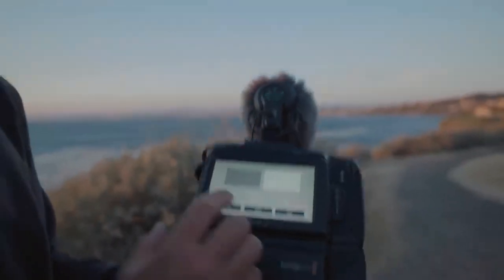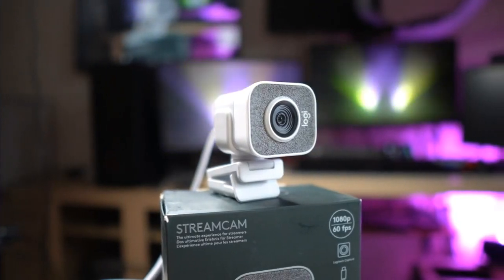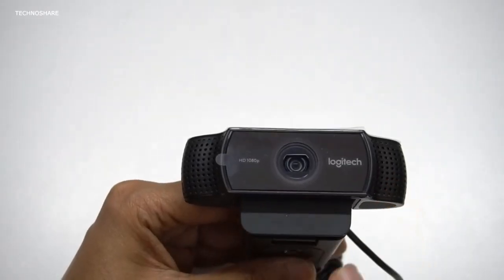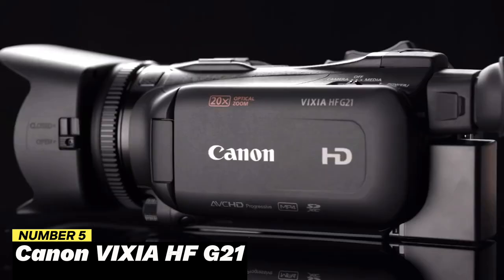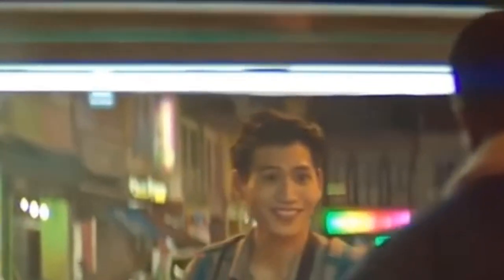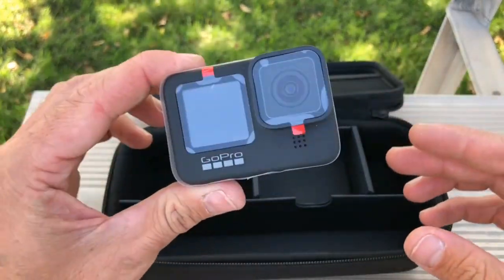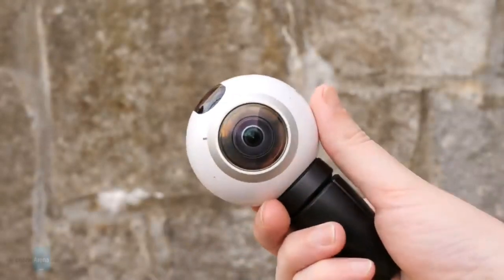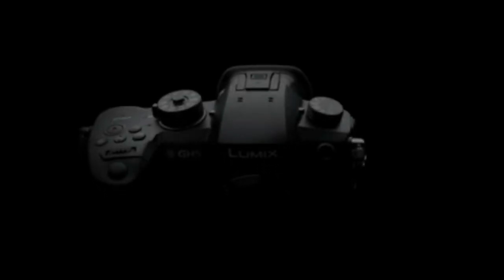top 10 cameras for gaming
✨Welcome To My Anas Technology Channel!

#️⃣ General Gaming Tags: 🎮

#️⃣Specific Game Titles:🎮

#️⃣Gaming Genres and Styles:🎮

#️⃣Gaming Related Terms:🎮

#️⃣SEO and YouTube Optimization:🎮

#️⃣Trends and Viral Hashtags:🎮